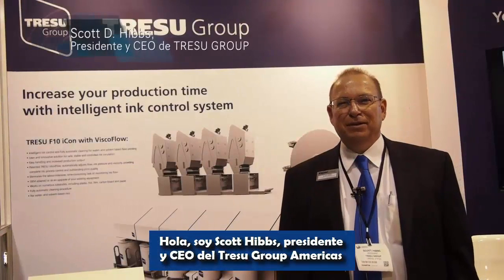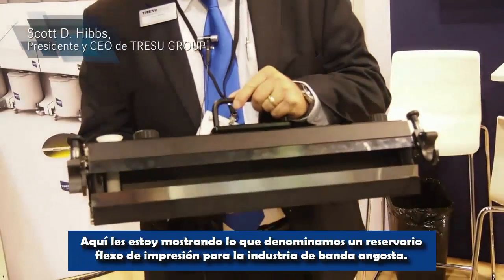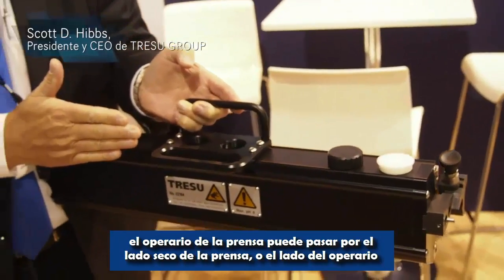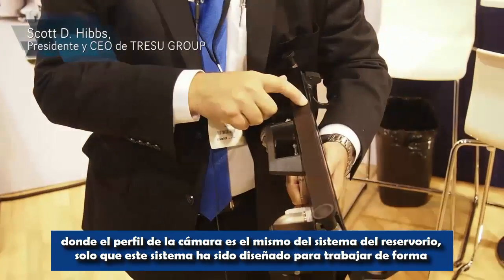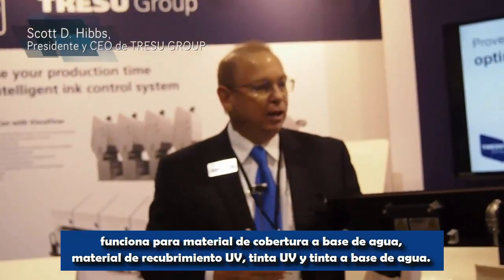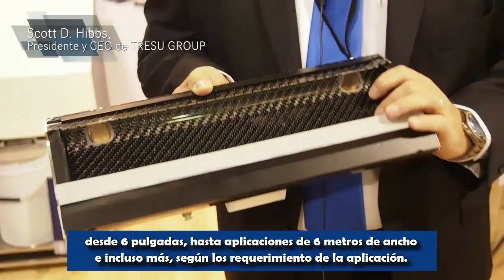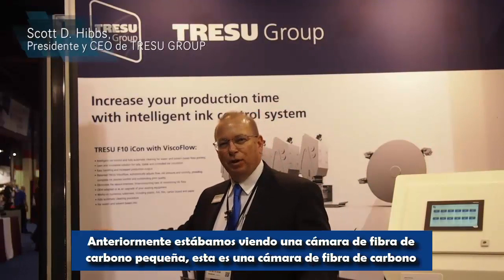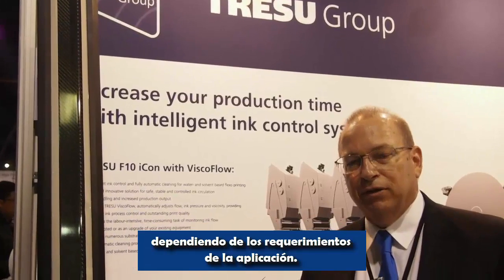Tresu presentó su portafolio de cámaras de racleta en Labelexpo Americas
En el marco de la feria, Scott Hibbs -presidente y CEO de Tresu Group Americas- presentó para El Empaque+Conversión la oferta de cámaras de rasqueta de la compañía.

Para mayor información visite